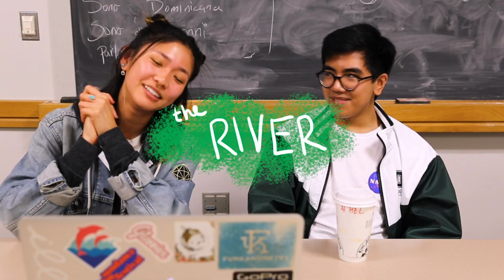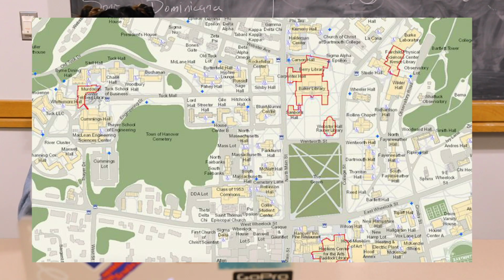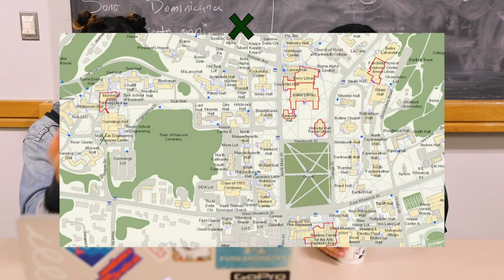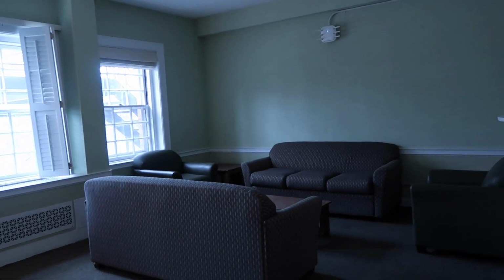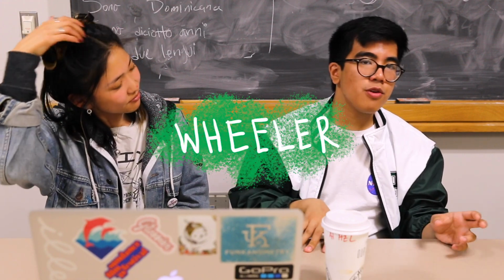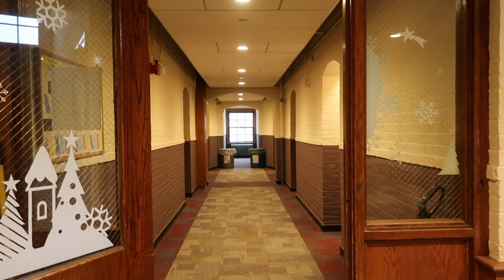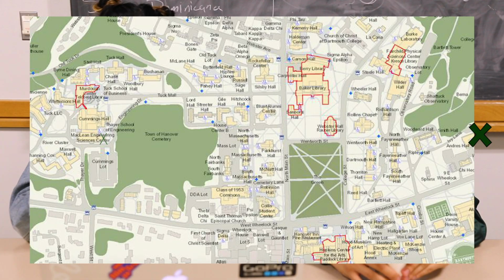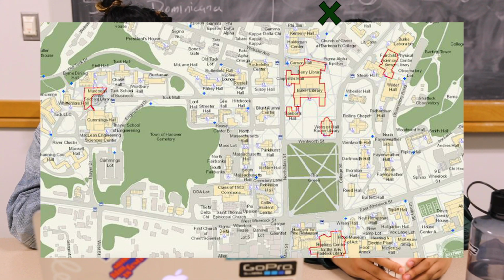Dartmouth Freshman Dorm Review [Pros & Cons] with Josh Ocampo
Josh and I got together to spill the tea on Dartmouth's housing system as well as our thoughts on each of the freshman dorms at Dartmouth! Sorry about the whack framing (I didn't have a viewfinder lol) and I know my videos have been getting like ridiculously long... But working on creating shorter content!

00:43 - on how freshman housing works
1:17 - a bit on the housing system
4:59 - the river
6:55 - the choates
9:10 - the fayes
11:17 - wheeler
11:57 - richardson
13:27 - east wheelock
15:03 - mcglaughlin

Intro/Outro : California - Grimes

⌁ F A V E S / D I S C O U N T S ⌁

3392 Hinman
Dartmouth College